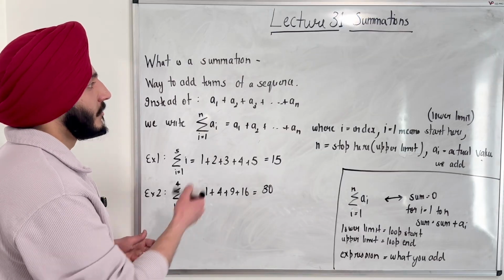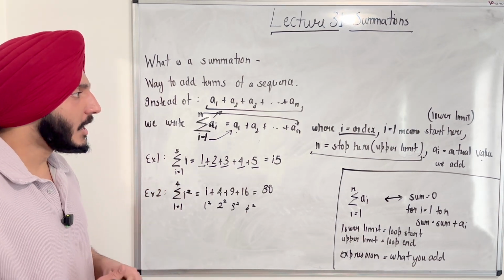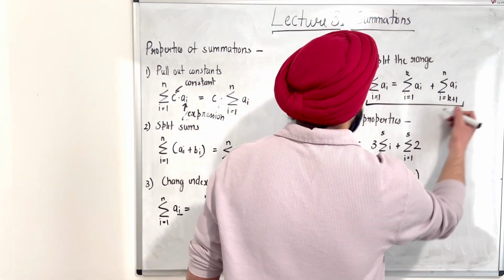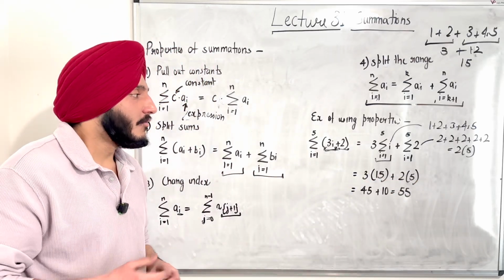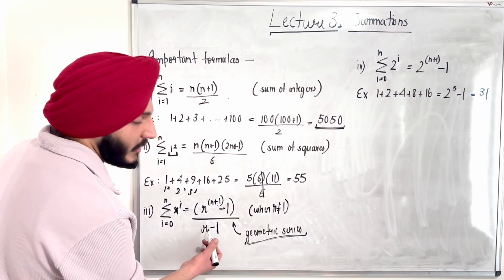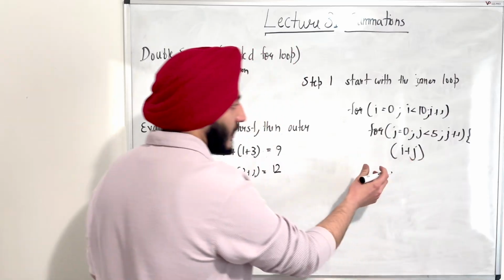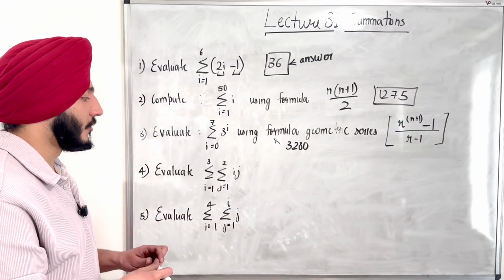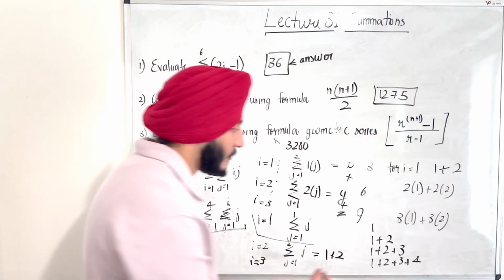Discrete Math #31 – Summations: Sigma Notation, Properties and Useful Formulas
Hey guys, welcome to lecture 31 of the discrete math playlist! In this video, we're learning how to add up the terms of a sequence — this is called summation. If you've ever wondered how to quickly compute 1 + 2 + 3 + ... + 1000 without adding a thousand numbers, this lecture is for you.

We'll cover:
- What is a summation and why we need it
- Sigma notation — how to read and write it
- Examples of evaluating summations step by step
- Key properties of summations (splitting, pulling out constants, etc.)
- Useful closed-form formulas (sum of first n numbers, sum of squares, geometric sums)

This is part of a complete discrete math/discrete structures course covering everything you need for your university course. Whether you're studying for exams or just trying to understand the concepts, this playlist has you covered.